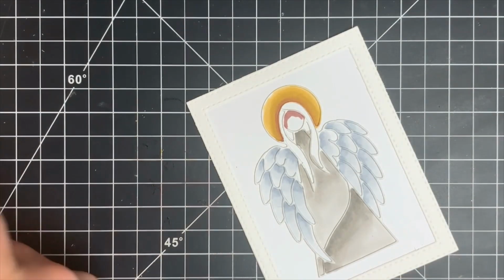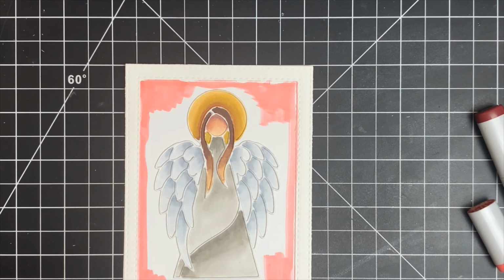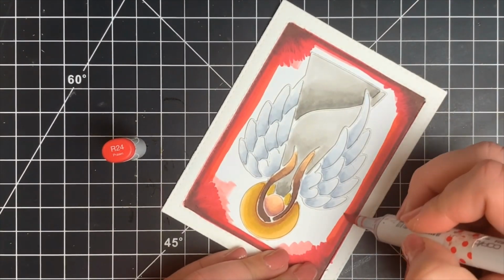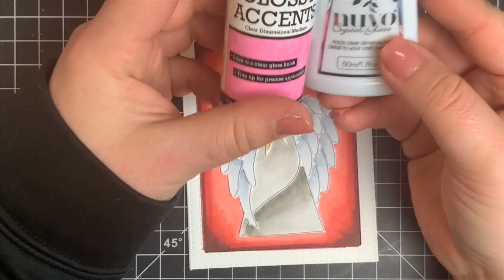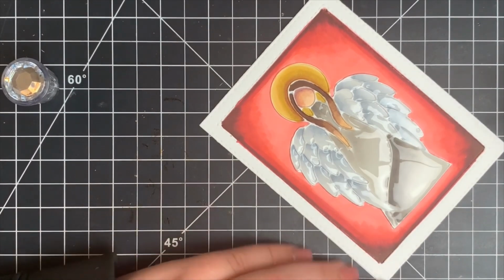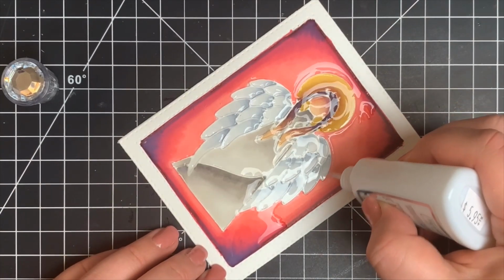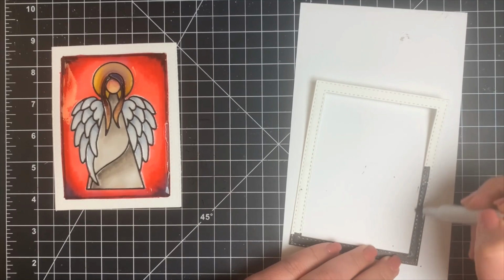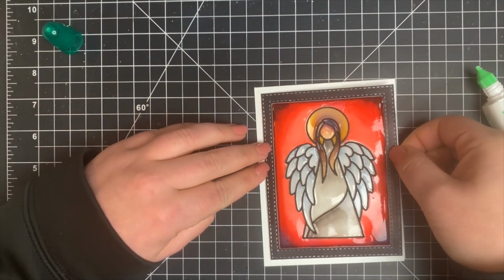25 Days of Christmas Card Series-Day 23/Diecember